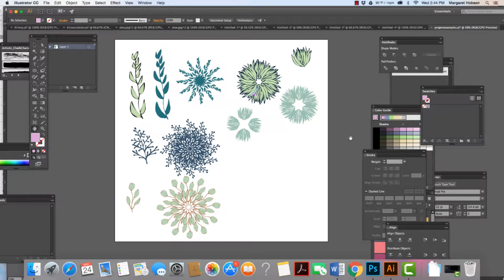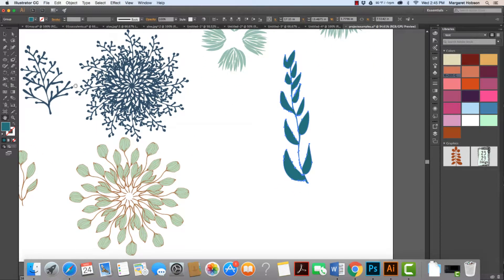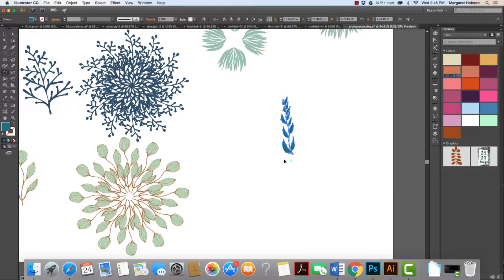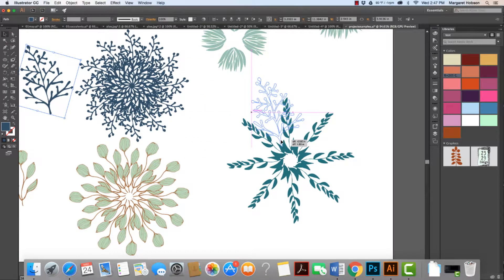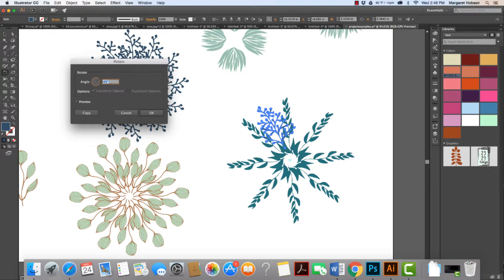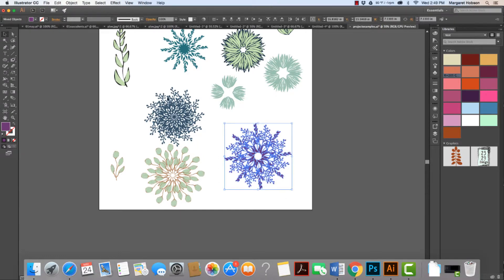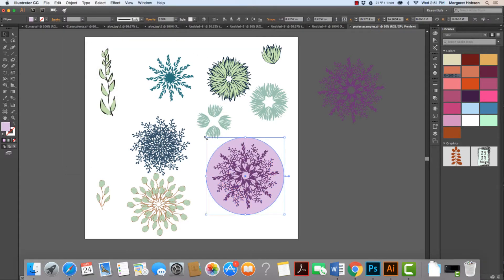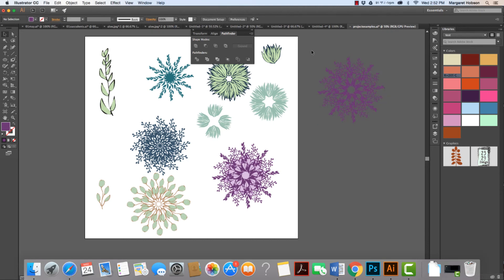Creating Mandala Designs with the Rotate Tool in Illustrator: Project Example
In this video I will show you projects in progress, creating mandala designs with the rotate tool in Illustrator.